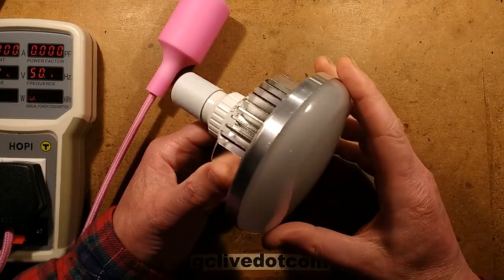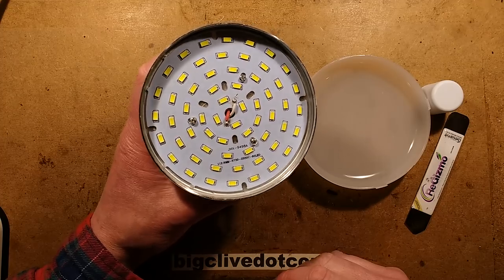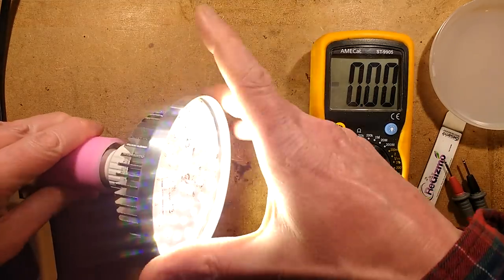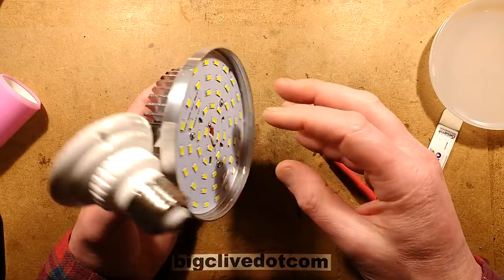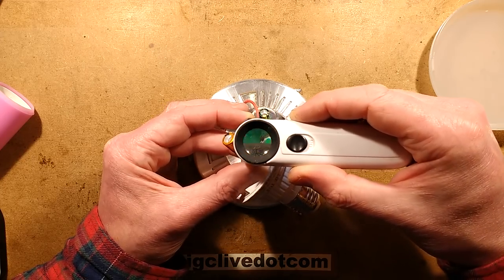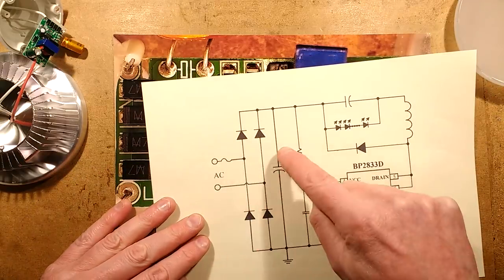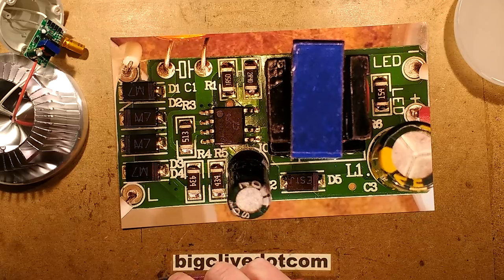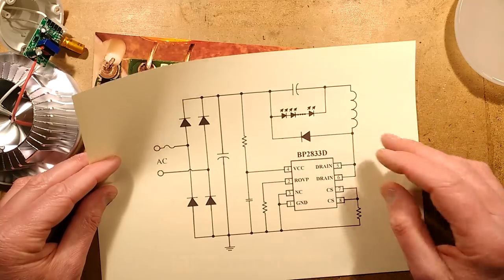Inside a stylish 65W LED photography lamp.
Photography is one of those areas where the suppliers seem to grossly exaggerate the power ratings of their lamps.  As in this case.
But it's quite an attractive style of lamp and on a plus note the LEDs aren't being grilled.